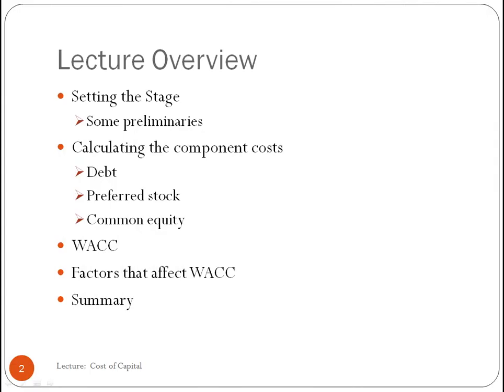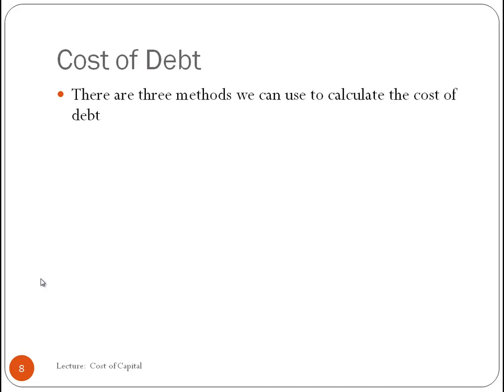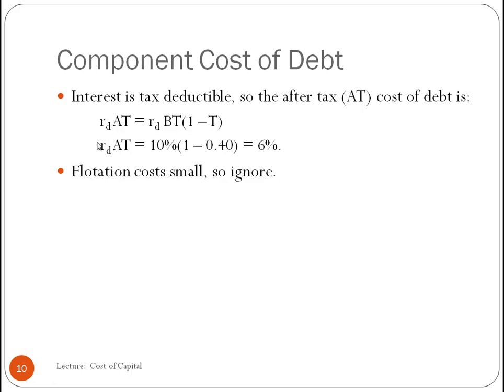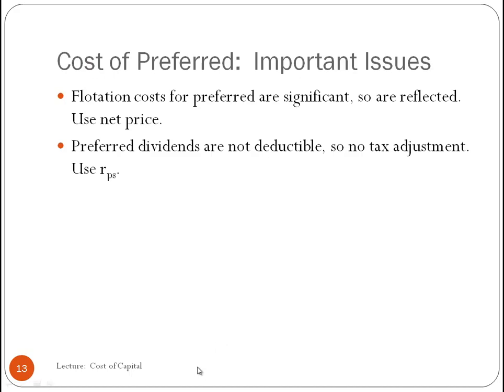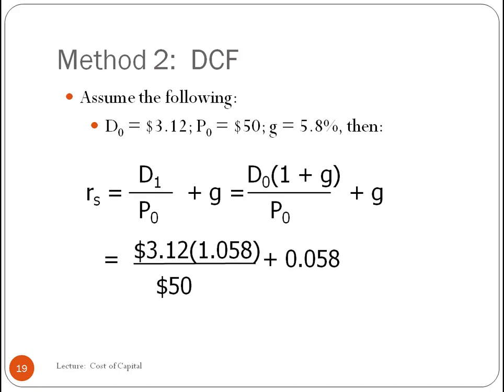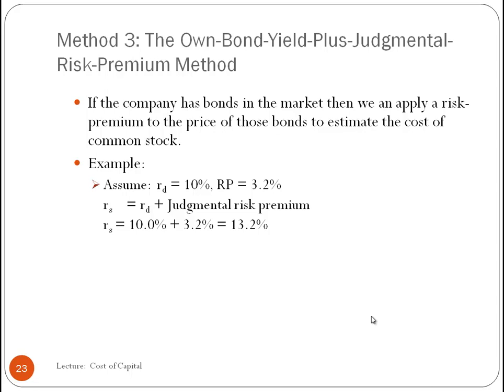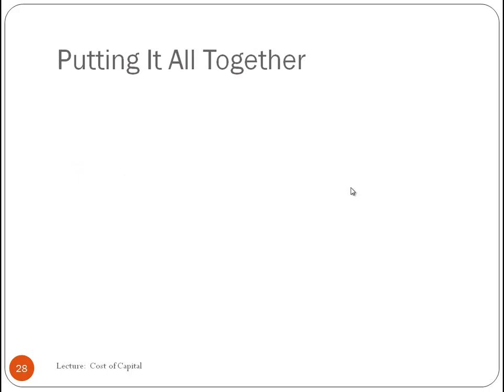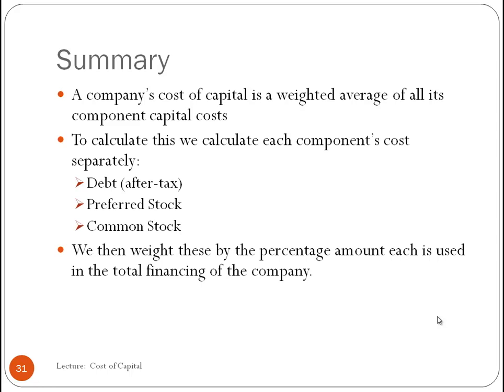Cost of Capital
If you found this video helpful, click the below link to get some additional free study materials to help you succeed in your finance course!

Finance Lecture:  Cost of Capital, WACC, Weighted Average Cost of Capital
Prepared by Brad Simon